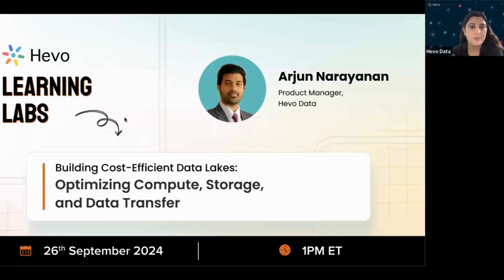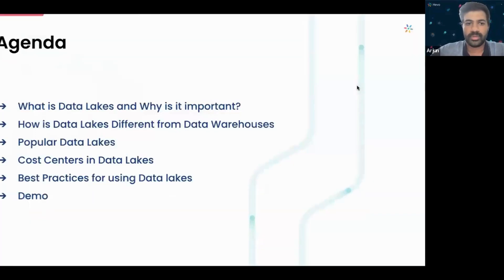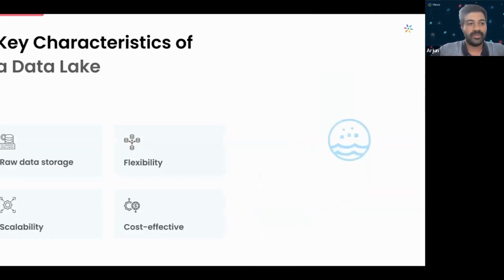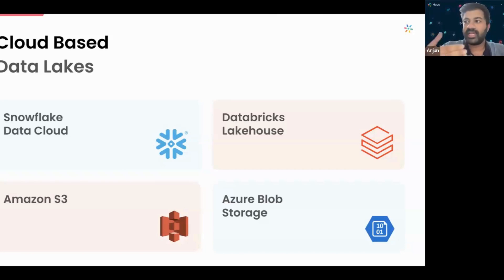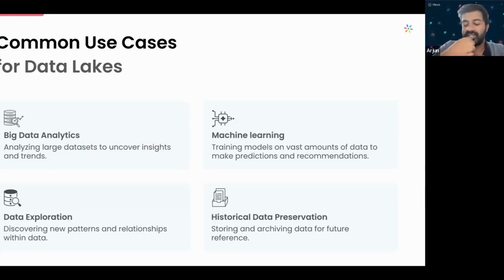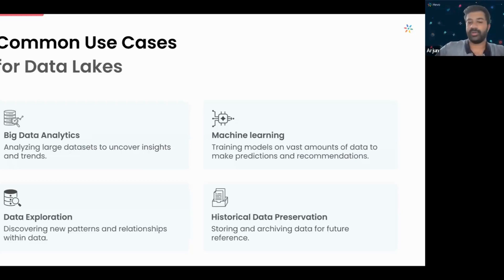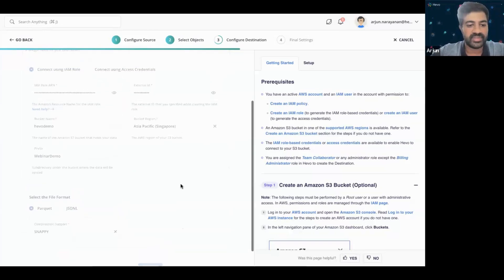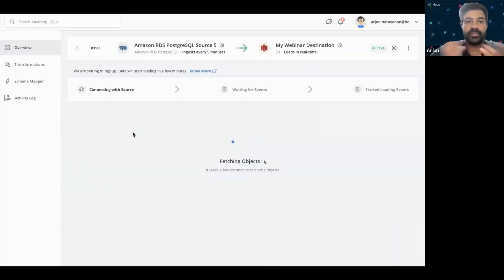Building Cost-Efficient Data Lakes: Optimizing Compute, Storage, and Data Transfer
Are you managing a data lake and looking to cut costs without sacrificing performance? This webinar will explore proven strategies for optimising expenses. Learn how to minimise the costs associated with computing, storage, and data transfer while maintaining a high-performing data lake.

Join us for this session, where we’ll reveal cost-saving tactics and best practices to optimise your data lakes. Whether you’re tackling compute-heavy workloads, managing large-scale storage, or refining data transfer processes, this webinar will give you actionable strategies to maximise cost efficiency and performance.